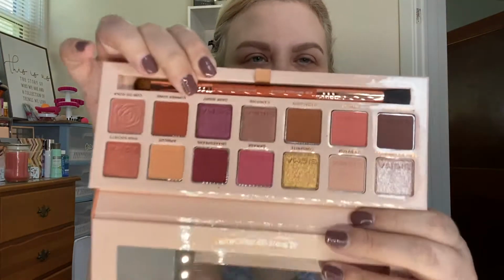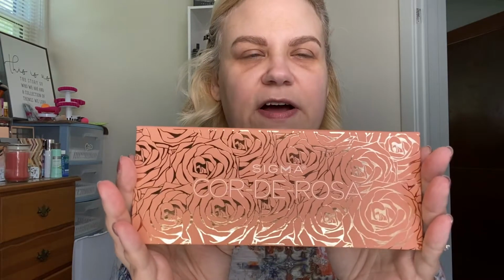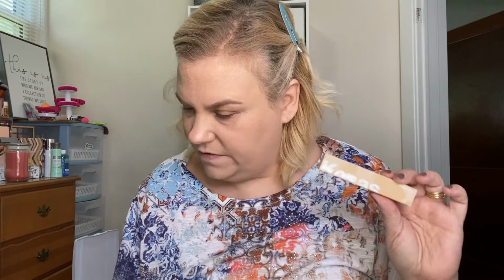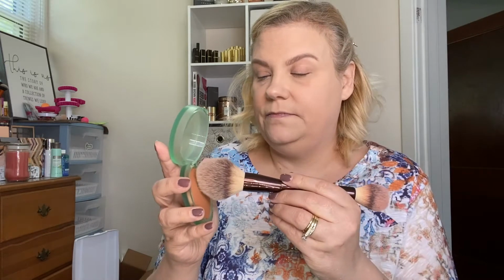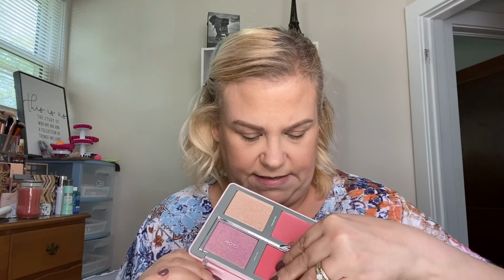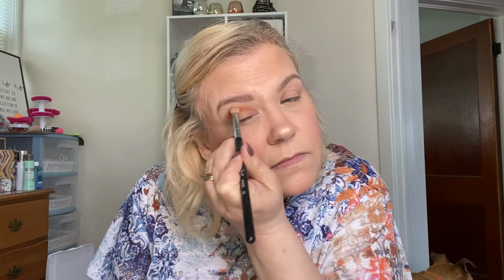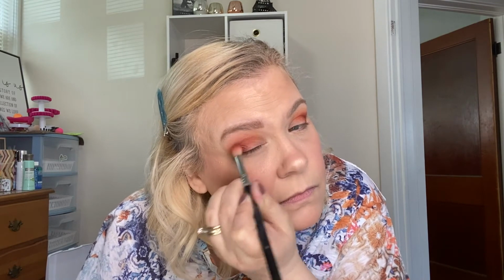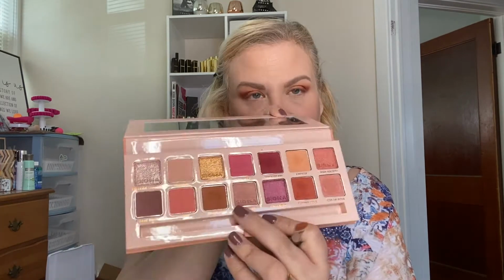Same Face Of New Products!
Hey Guys! I just finished filming this video of new products from the Sephora Spring Sale that I bought and literally almost died waiting for them to come in! I did buy the most beautiful palette (not from Sephora) and absolutely love it! Pull up a chair and relax with me!